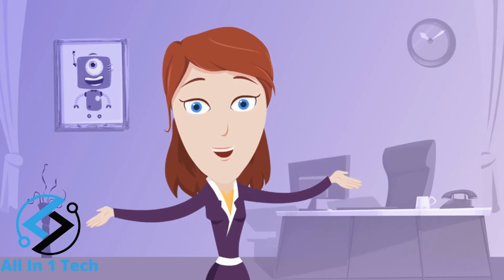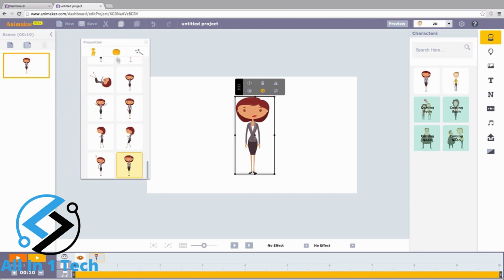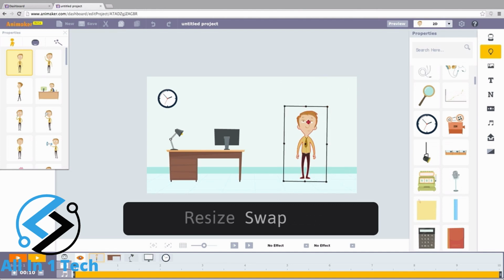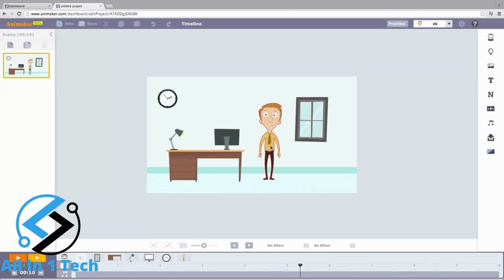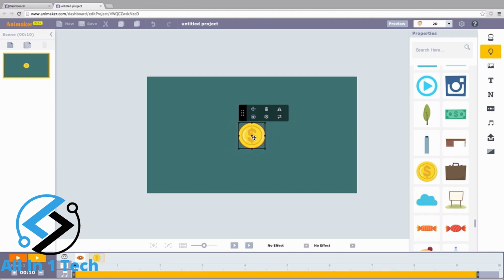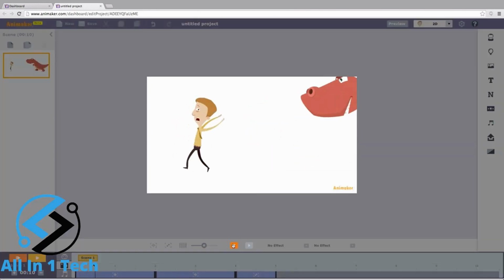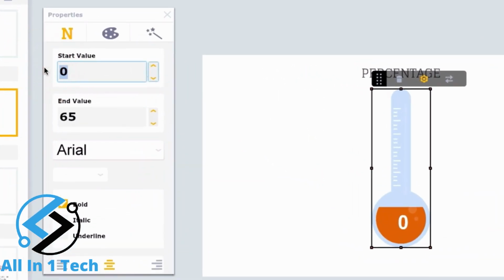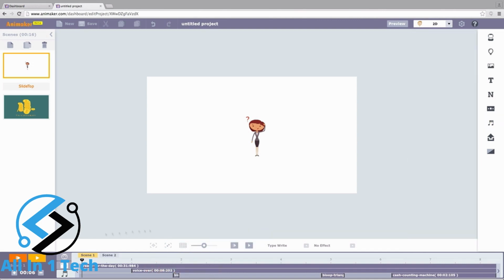Animaker | AnimationTutorial Part 1| Learn animation on animaker.com